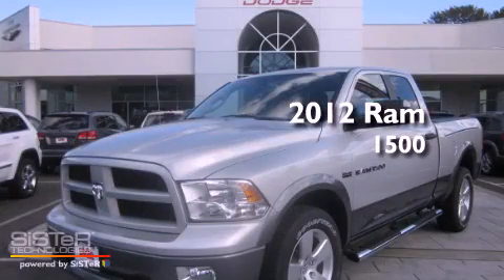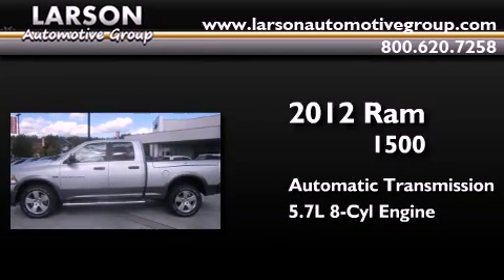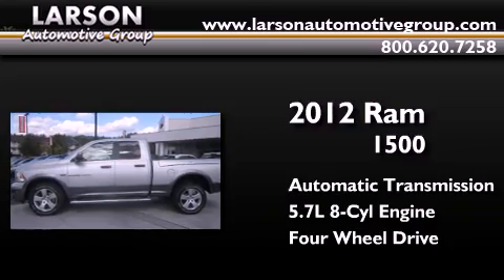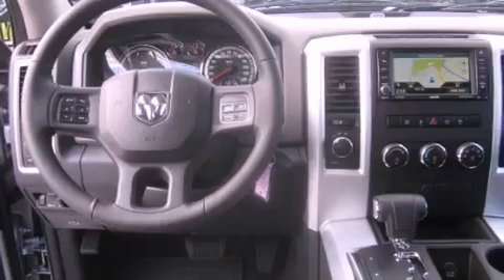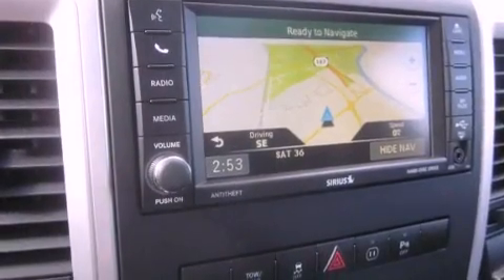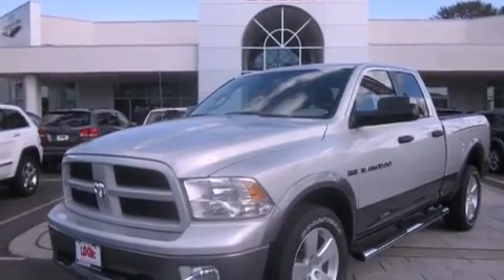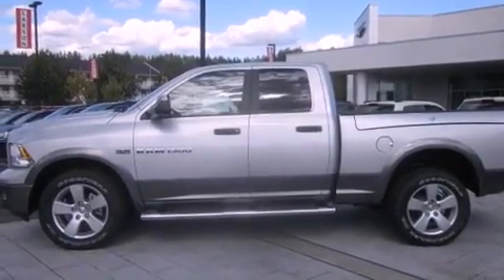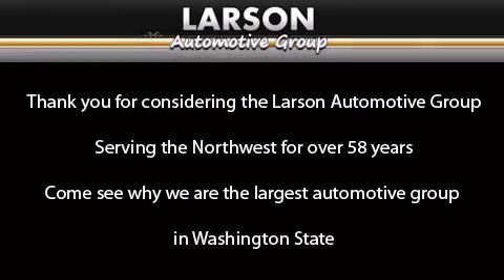2012 Ram 1500 Puyallup WA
Year : 2012
 Make : Ram
 Model : 1500
 Engine : 5.7L V8 OHV 16V
 Trans . : Automatic
 Exterior : Bright Silver Metallic
 Miles : 25
 Interior : Dark Slate Cloth
 Stock : 305691

 2012 Ram 1500 Puyallup WA